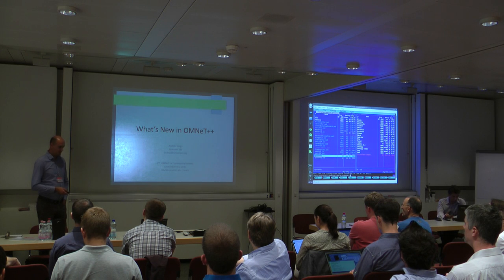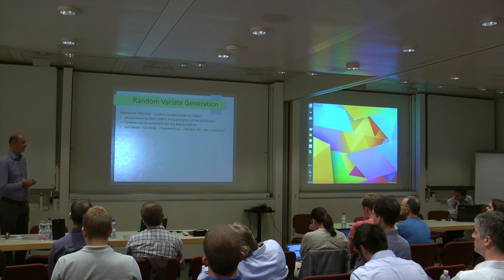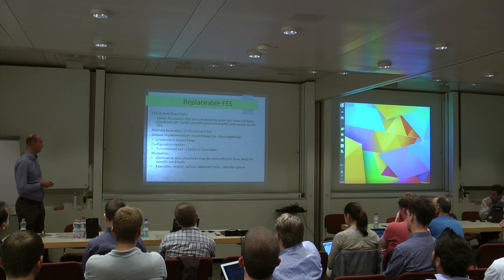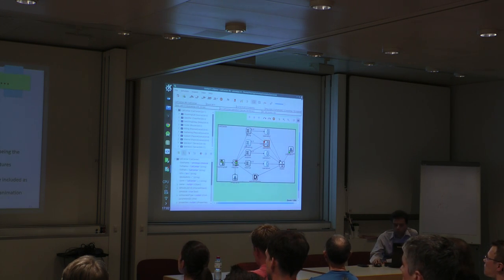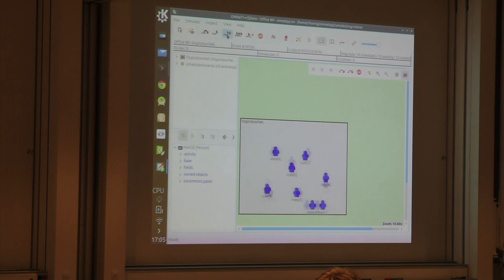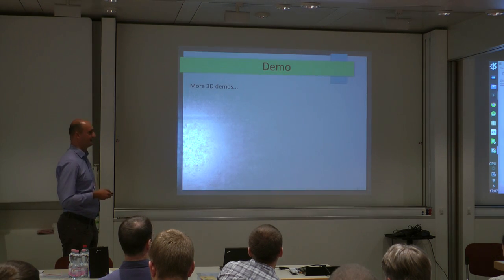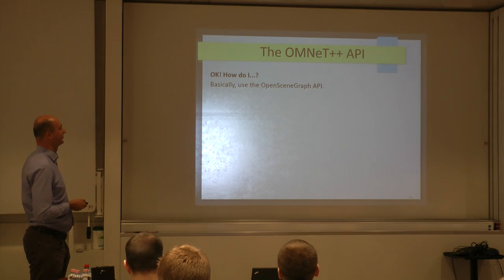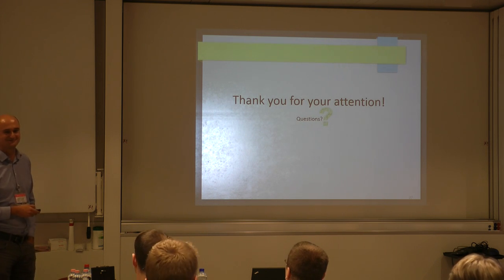OMNeT++ Summit 2015 - Presentation #1 by Andras Varga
Presentation by Andras Varga on the topic "Towards OMNeT++ 5".
Presented during the session "Future of OMNeT++" at the 2015 OMNeT++ Community Summit in Zurich, Switzerland.